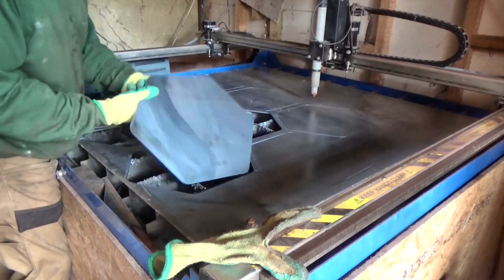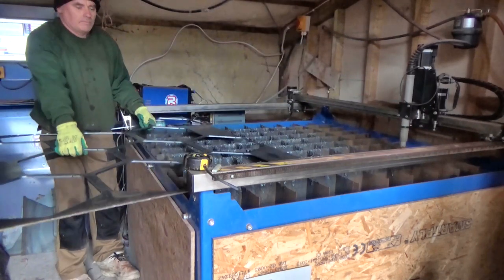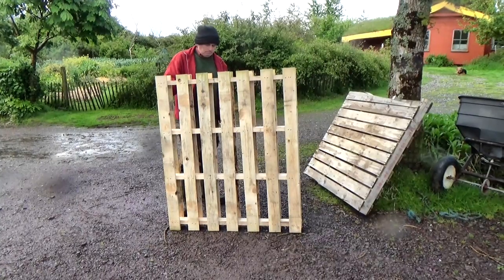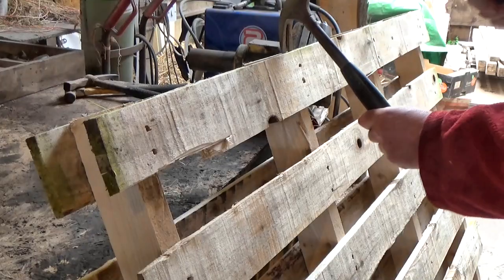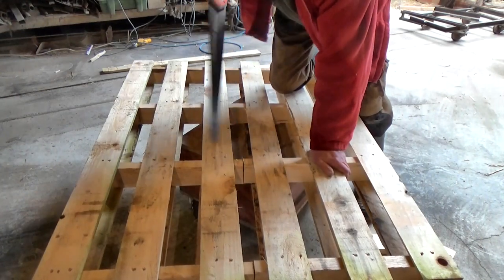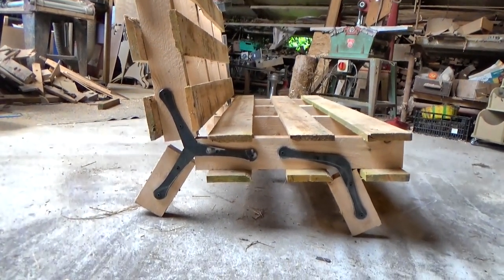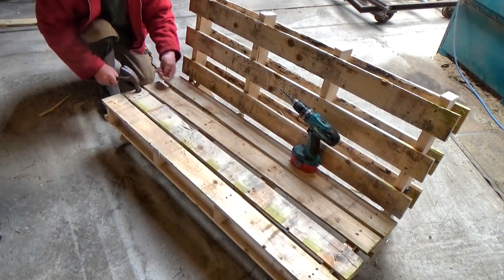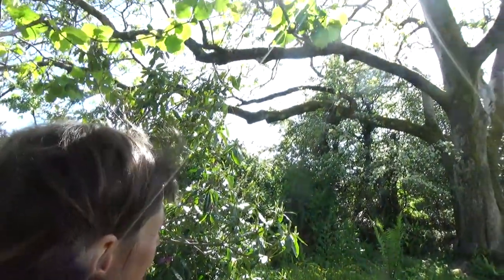The Best Pallet Bench Ever! - Made Easy With These Brackets..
Well, I suppose it depends what you're looking for in a bench made from a pallet, but if you want one that's light and easy to move, comfortable, and built from just one pallet, then this could well be the best one ever  : -  )